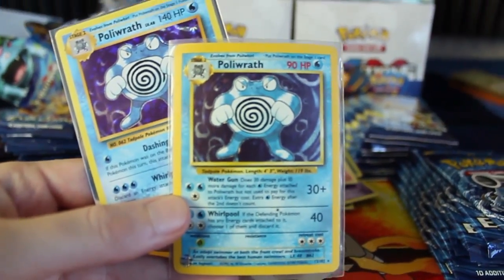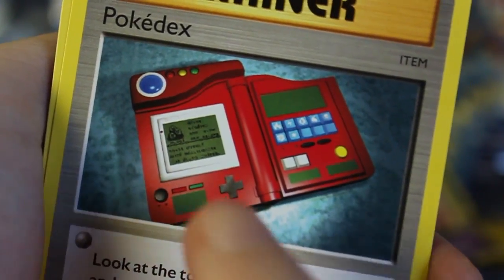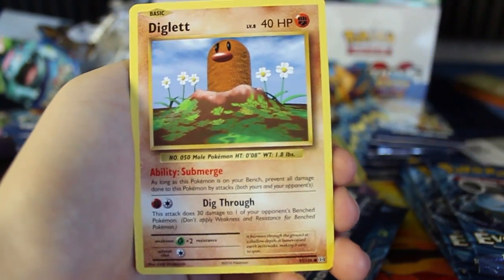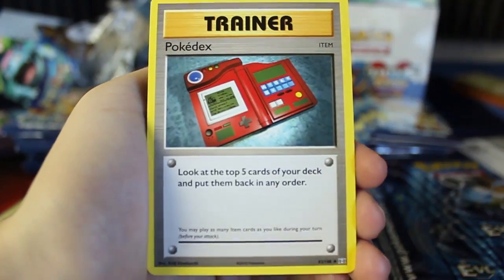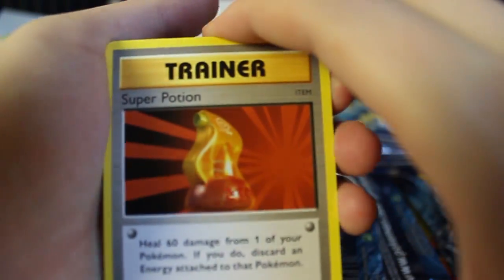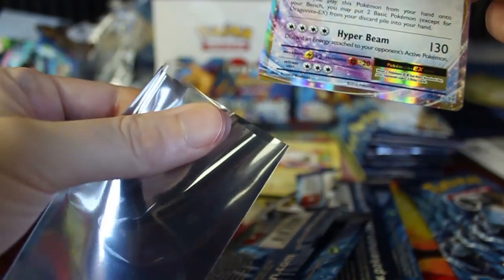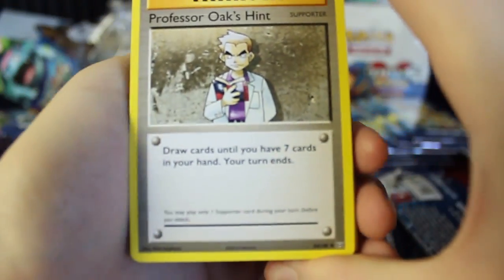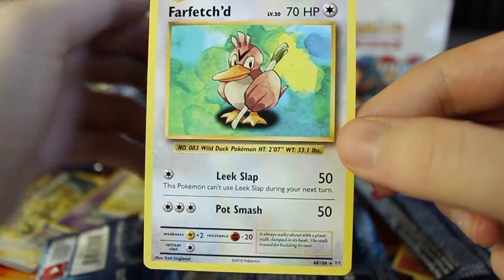Pokemon Cards - XY Evolutions Booster Box Opening | PART 2 of 4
I mention a few times during this booster box that I haven't pulled any Squirtle/Bulbasaur... turns out they aren't in this set, darn!

For more Pokemon card videos and other crud!